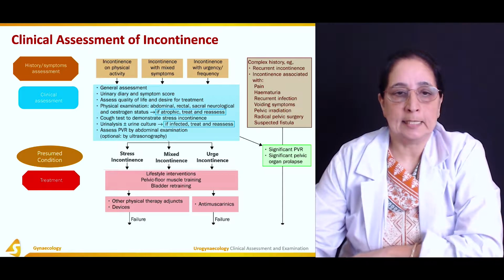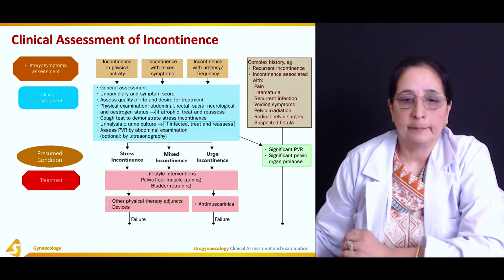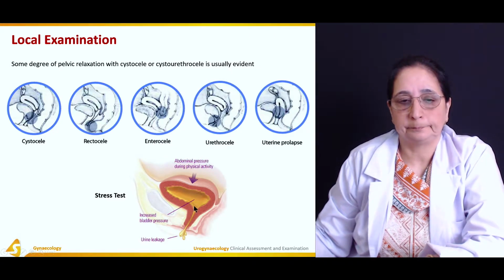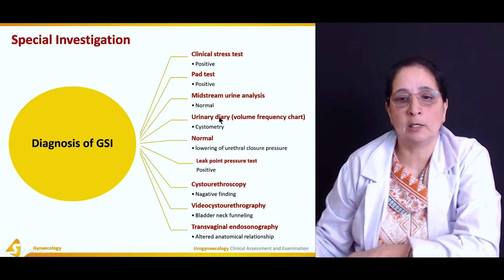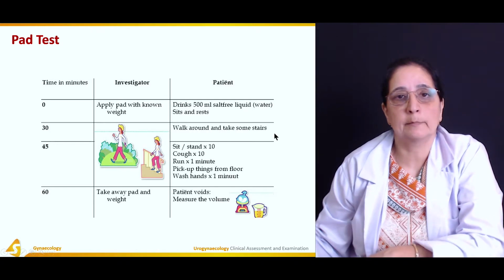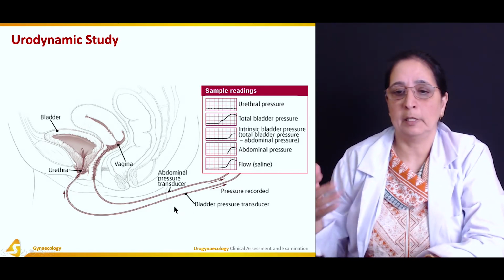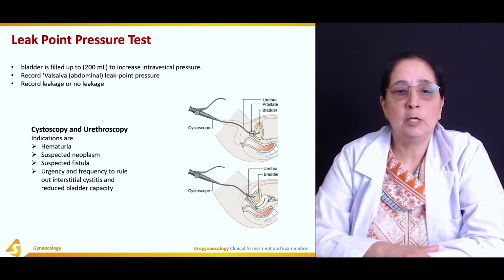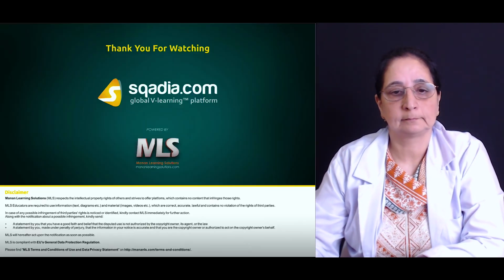Urogynaecology | Medical Clinical Lecture Online | MBBS V-Learning Platform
INTRODUCTION AND URINARY INCONTINENCE
In this lecture ´´Urogynaecology´´ is explained. Section one is about ´´Introduction and Urinary Incontinence´´. At first educator introduced urogynaecology. In the next slide anatomy of vesicourethral unit is discussed. Then nerve supply of the vesicourethral unit is the subject of discussion. Subsequently physiology of micturition is focused. This is followed by urinary continence. Finally, urinary incontinence is covered by the educator.

GENUINE STRESS INCONTINENCE
Section two is about ‘’Genuine Stress Incontinence’’. Educator introduces genuine stress incontinence. After introduction, grades of GSI are focused. Then risk factors for stress urinary incontinence are explained.  In the next slide morbid anatomic changes are pursued. This is followed by Clinical Features. In the last slide difference in clinical presentation is illustrated.

CLINICAL ASSESSMENT AND EXAMINATION
Section three is about ‘’Clinical Assessment and Examination’’. Primary emphasis is on clinical assessment of incontinence. In the next slide local examination is illustrated. After that Q-tip Test is explained. Then special investigations are carried out for the diagnosis of GSI. This is followed by midstream urine examination. Afterwards pad test is explained. Following this, residual urine is studied. Moreover, urodynamic study, uroflowmetry, cystometry, leak point pressure test, and vediocystourethrography is carried out.

TREATMENT OF GENUINE STRESS INCONTINENCE
Section four is about ‘’Treatment of Genuine Stress Incontinence’’. Educator tells that there are two types of treatment i.e. preventive and defensive. Next, drugs and surgery are discussed. Moving onward Kelly’s cystourethroplasty is pursued. retropubic cystourethropexy is discussed subsequently. After that tension-free midurethral tape procedures is explained. Then sling procedure comes under consideration. Lastly, salvage procedures are covered.

OTHER URINARY PROBLEMS IN GYNAECOLOGY
Section five is about ‘’Other Urinary Problems in Gynaecology’’. Educator tells about urge incontinence. In the next slide overflow incontinence is pursued. After that painful bladder syndrome is explained. Overactive bladder is the next subject of discussion. Educator also notifies about treatment. Then bladder retraining is reported. Afterwards information about drugs used in overactive bladder is delivered. Finally, intravesical therapy is pursued.

Lecture Duration: 01:38:18

sqadia.com is the best V-Learning™ platform for medical students all over the world.

MEDICAL LECTURES IN CLINICAL COURSES

Gynaecology is the Clinical Subject of medical science which deals with women's diseases and medical conditions.

 sqadia.com V-Learning™ is a website for MBBS Students and Medical Professionals, to learn Gynaecology through Medical Video Lectures, according to integrated medical syllabus including Top Medical Books e.g. ''Gynaecology by Ten Teachers '' by Helen Bickerstaff.

Gynaecology Lectures by Experienced Gynecologists , at sqadia.com, cover Gynecologic Problems from Birth to Adolescence, Urogynaecology, Methods of Contraception, and Lectures of Benign and Malignant Diseases.

High Resolution, Microscopic and Radiology images are used in PowerPoint presentations (ppts) that increase you diagnostic ability.